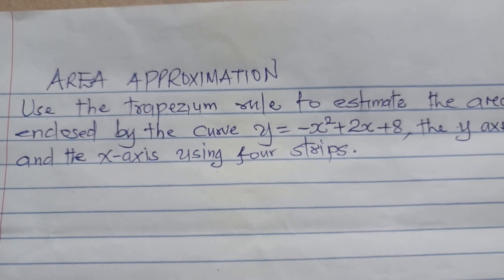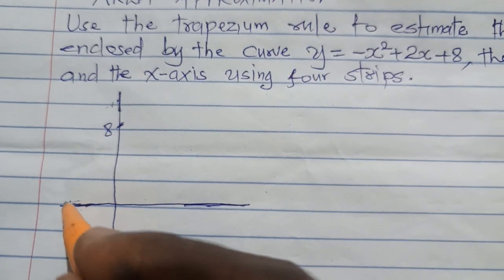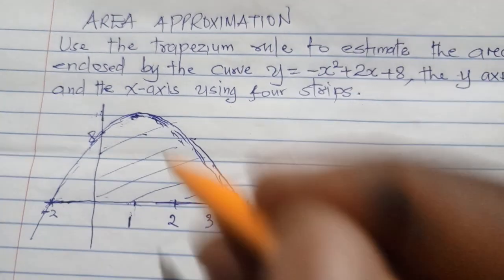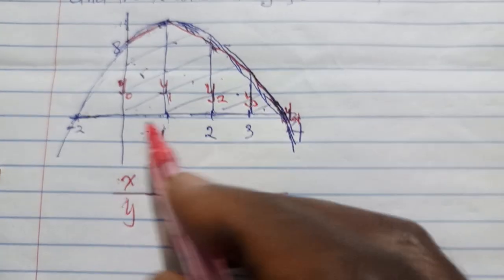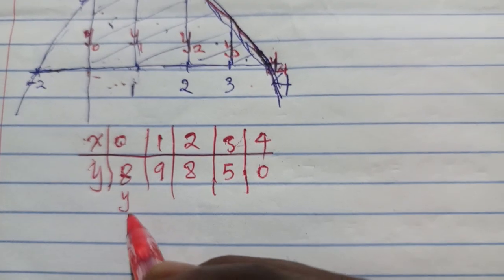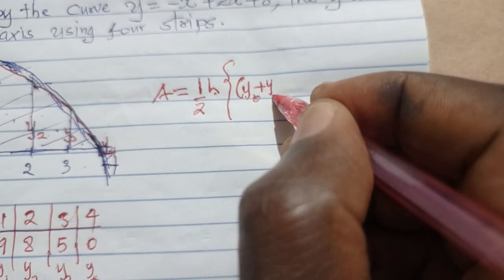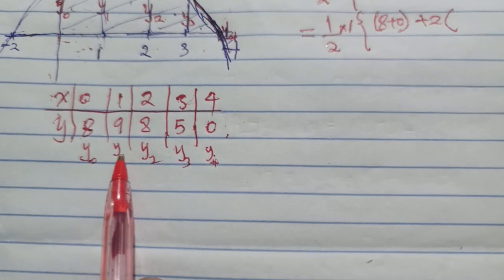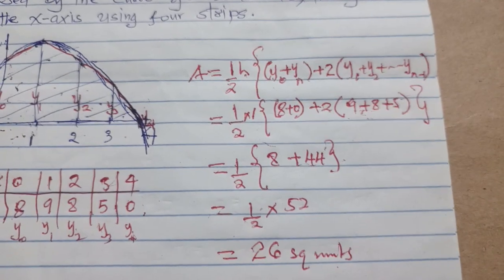Area Approximation| The Trapezium Rule, Explained